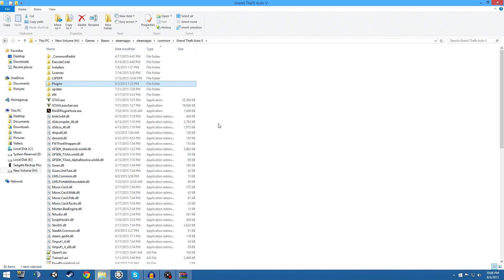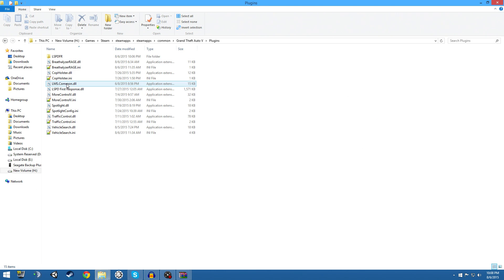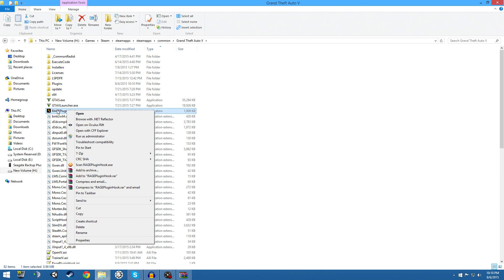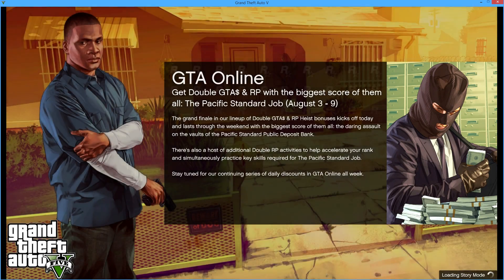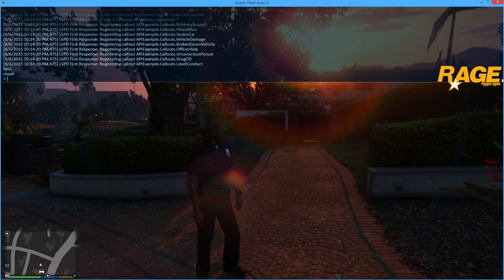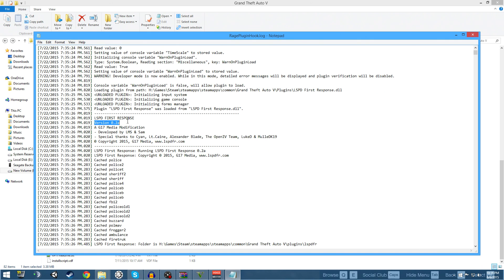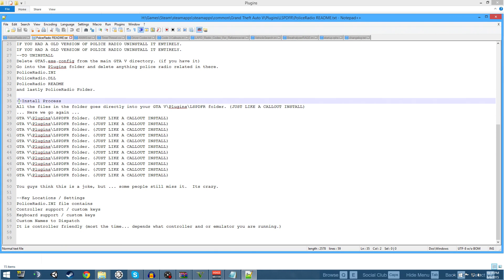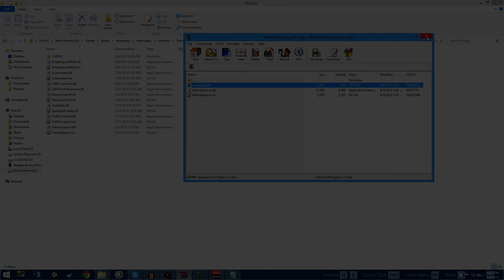Install LSPDFR 0.2b, RageHook 20, and general RageHook plugins / mods [Tutorial]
Don't know ANYTHING about computers but want to play LSPDFR?  I got you covered in todays short 13 minute video.  Install stuff, correctly, run LSPDFR correctly (... unless you are on windows 10...), and even get some first hand knowledge about how to use the RageHook itself.

Keep in mind, I won't be replying to RAGEHOOK problems.  I might help with SOME LSPDFR install issues, and Police Radio, but I don't trouble shoot mods made by others.  I hope this helps some of you out there.  If it helps one person, its worth it.

LSPDFR is a GTA 5 PC Mod centered around the player being the Police, rather then the criminal.  Its just the start of things to come, as we can't all forget how deep LCPDFR for GTA 4 on PC was as a police mod.  This first release, and the RageHook are both proving to be something thats powerful, and enjoyable.  I cannot wait to not only bring you more patrols, but more content for LSDPFR Police Mod.  This is the best Police / Cop Simulator out there that we have.

Like the modding I do and to support it?
You can!
Even a dollar is important!

Mods I'm running for LSPDFR 0.2b

Other songs : Spotifiy it.  :X
Running on a AMD FX8350, R9 290 XFX.